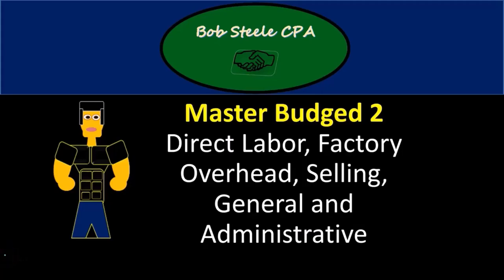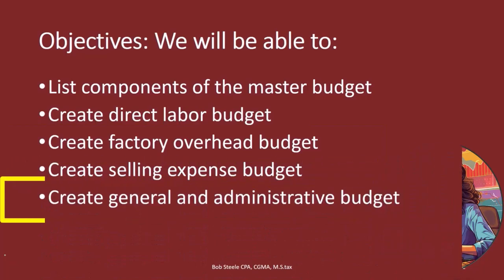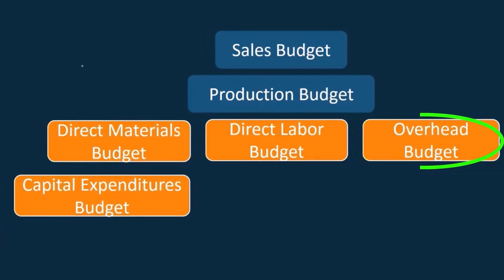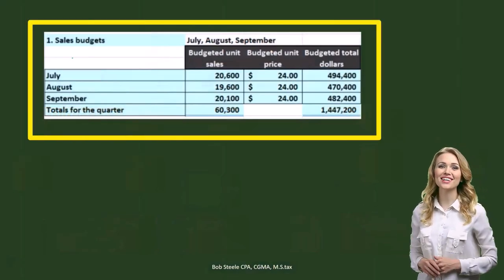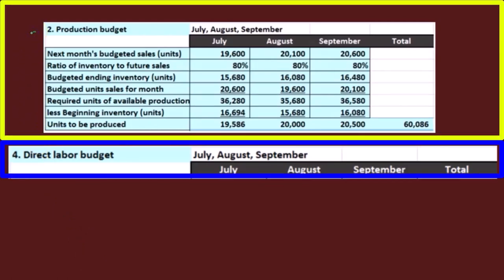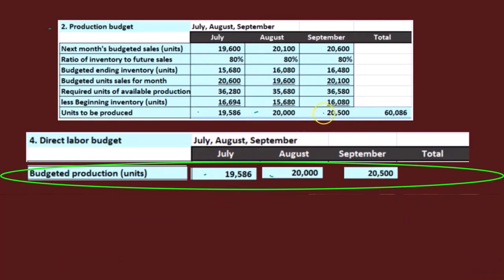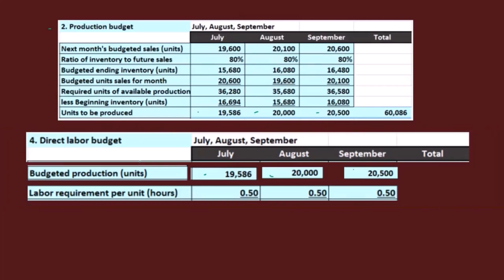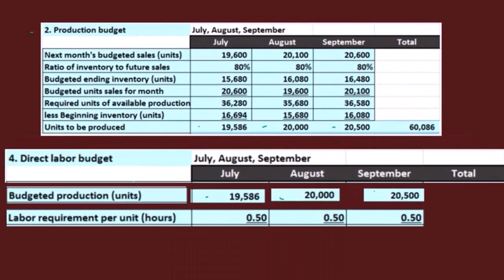Master Budget 2 Direct Labor, Factory Overhead, Selling, General and Administrative Part 1